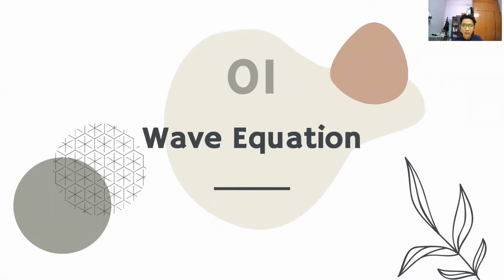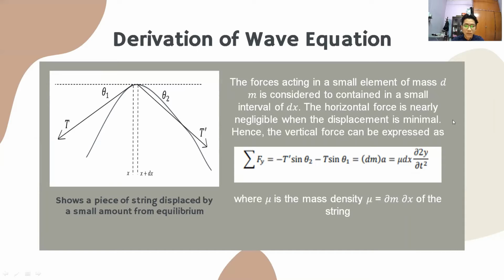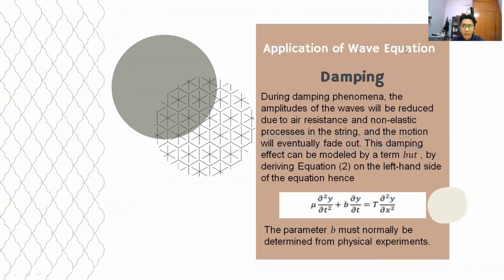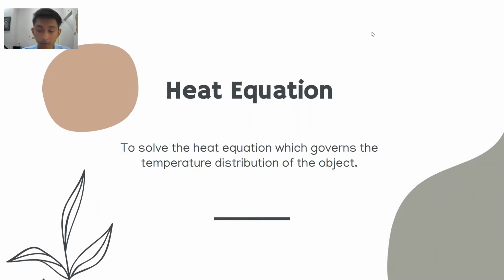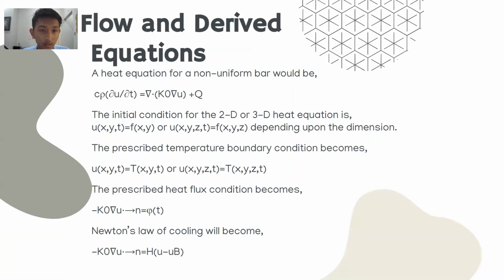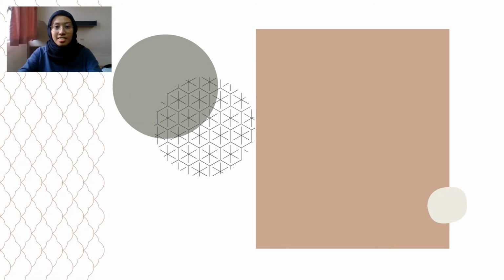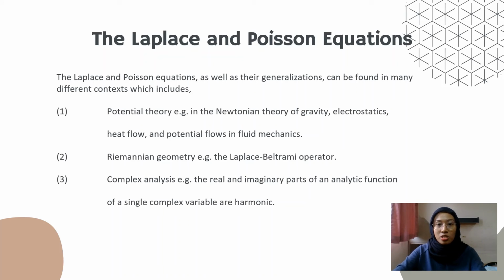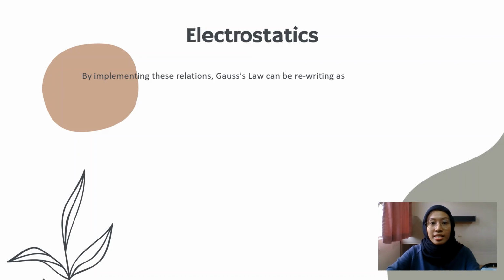Team Assignment 2 ECC3012 2020-21S2 Group 3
Group Members:
1. Noor Amirudin Bin Noor Azlan (208062)
2. Ahmad Haridz Syahmi Bin Husairi (207846)
3. Farah Zulaikha Binti Jafrikhairi (207785)